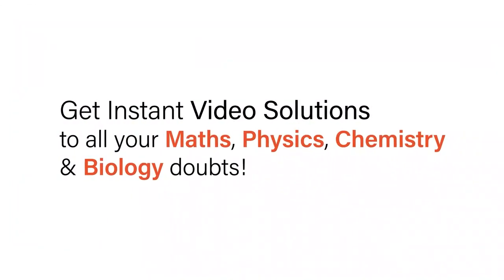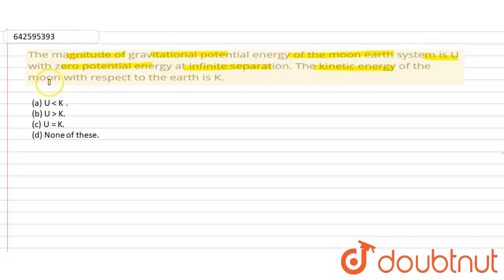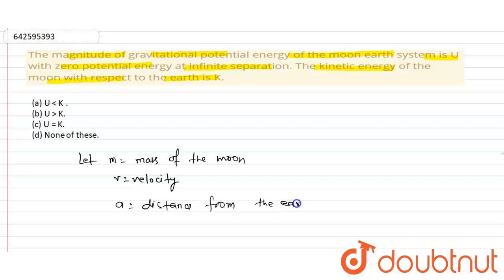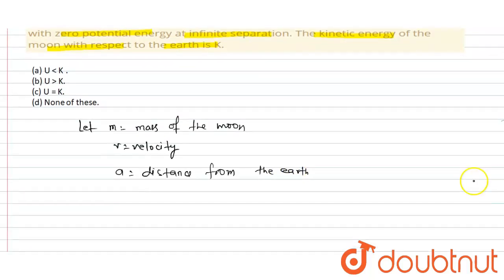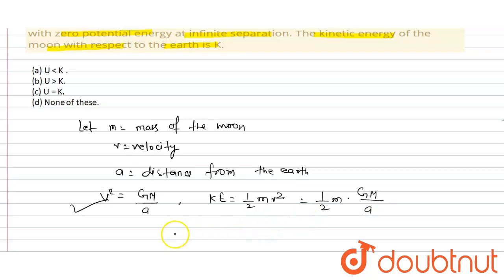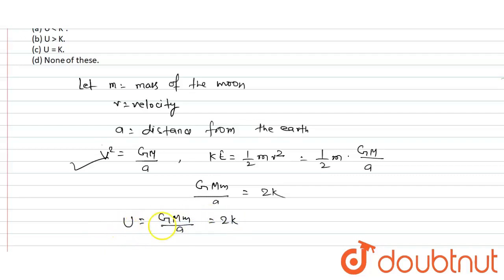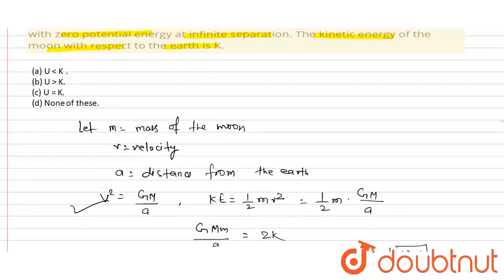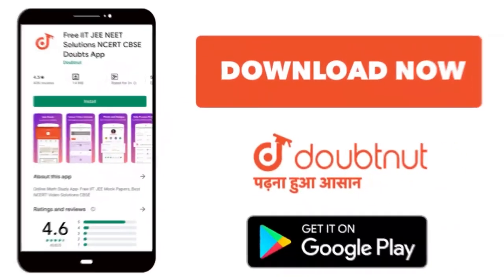The magnitude of gravitational potential energyof the moon earth system is U with zero potential...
The magnitude of gravitational potential energyof the moon earth system is U with zero potential energy at infinite separation. The kinetic energy of the moon with respect to the earth is K.
Class: 11
Subject: PHYSICS
Chapter: GRAVITATION
Board:IIT JEE

👉 Have Any Query? Ask Us.